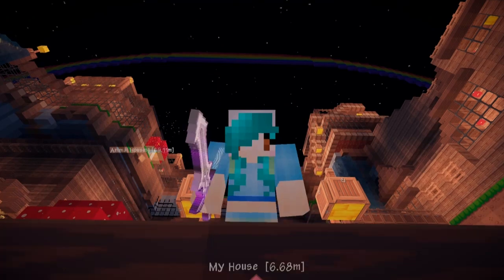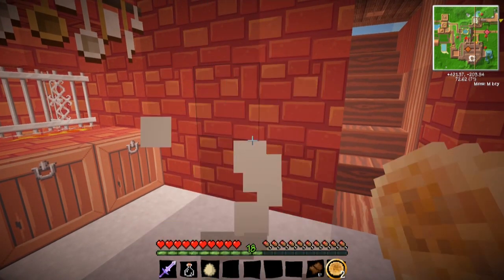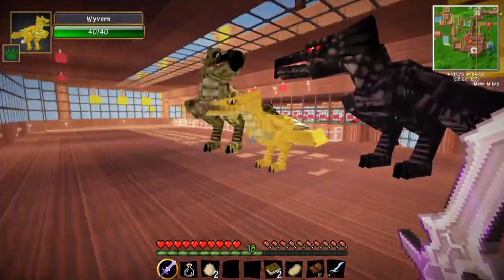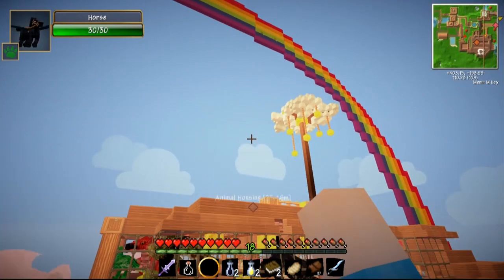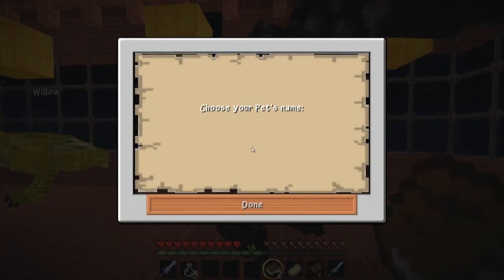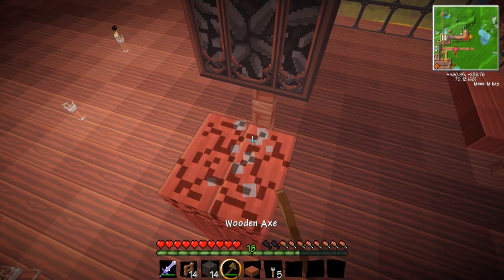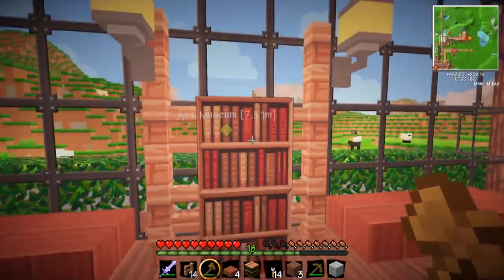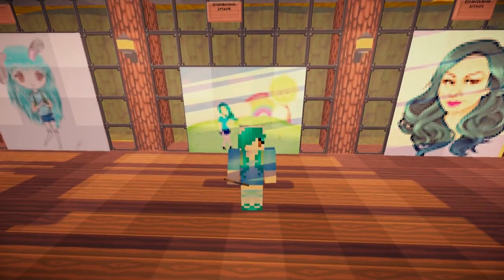"Art Museum" - MittyCraft Ep 35. (World download update)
♥  Everything you need to know in here! ♥
If you've enjoyed this episode please remember to rate this video with a comment, favorite or even share it :D I would appreciate greatly and be forever grateful ♥

World may get messed up with 1.6.2 update. If played in 1.5.2, its fine :P

Paintings: Check Them out!

Texture pack-
Dragon Dance

Music Supplied by Monstercat:
Artist Name: Rogue